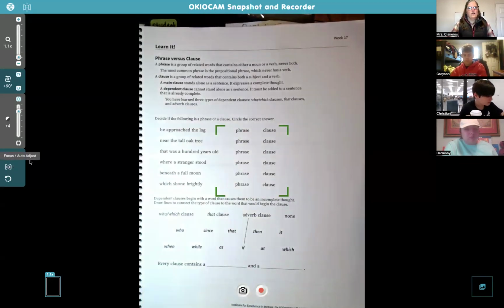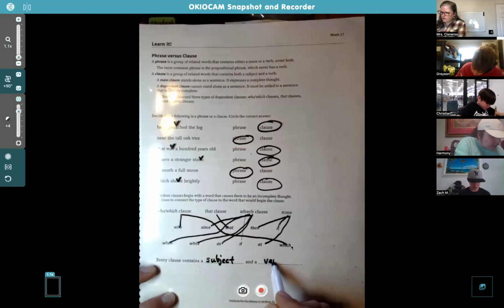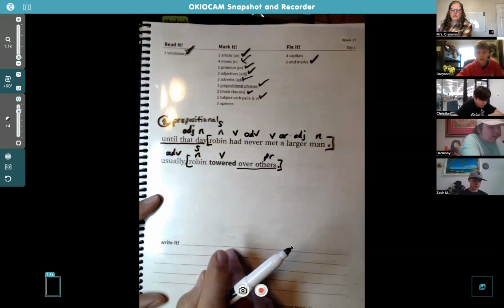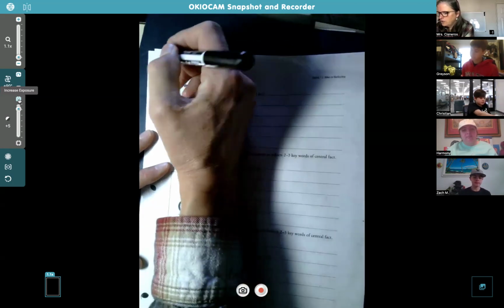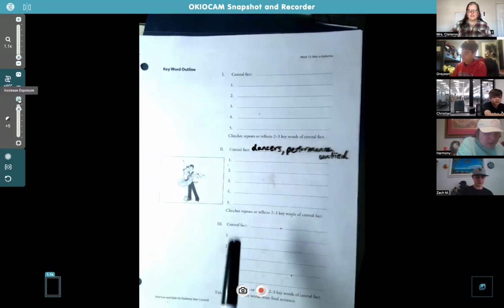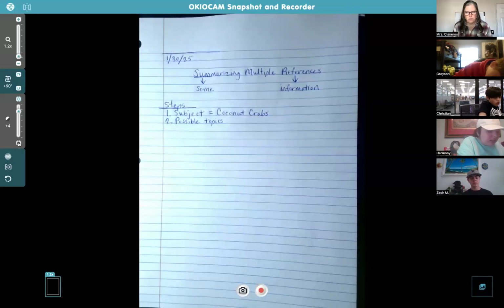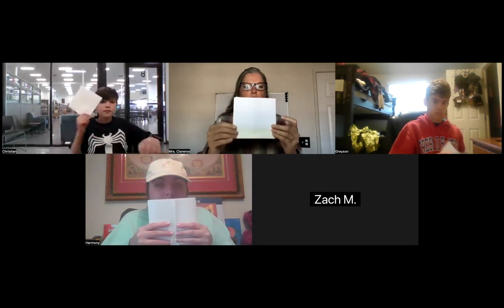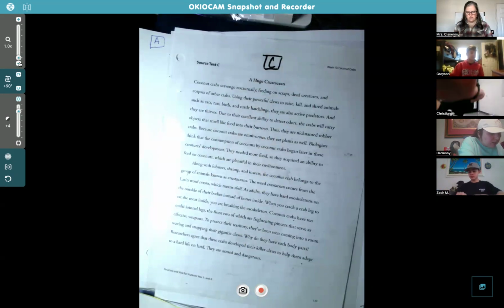Y1LB Class 1:30:25